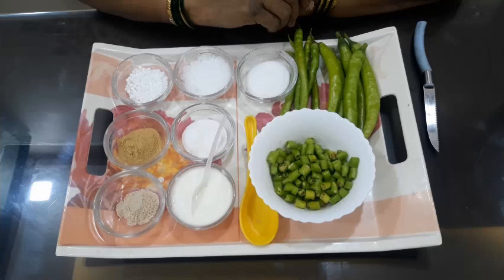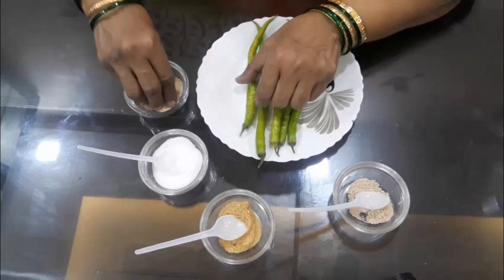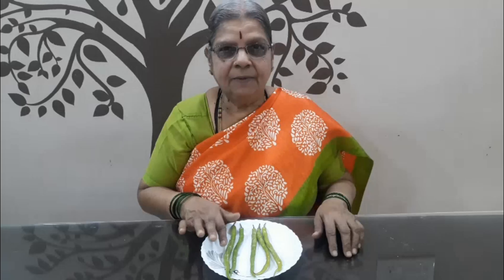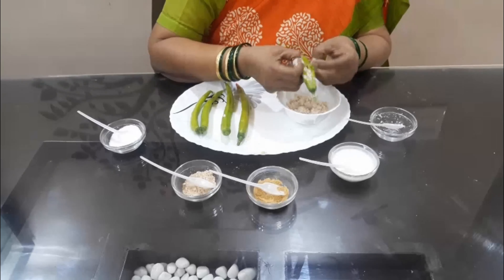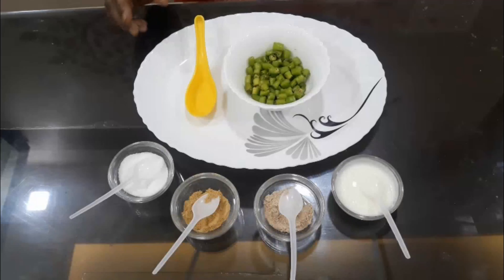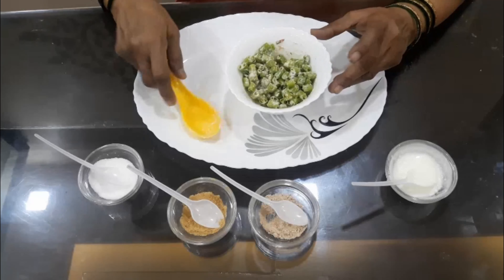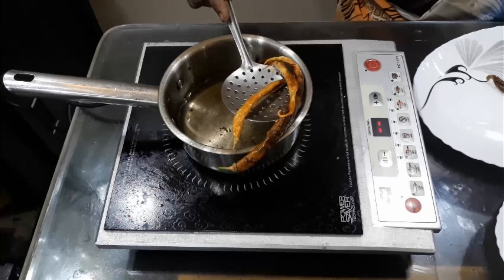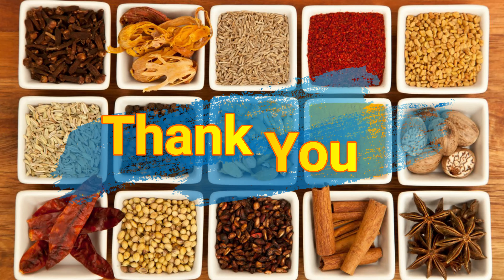Menthe Menasinakayi (Stuffed Chilly) | Padmavati's Knowledge Bag